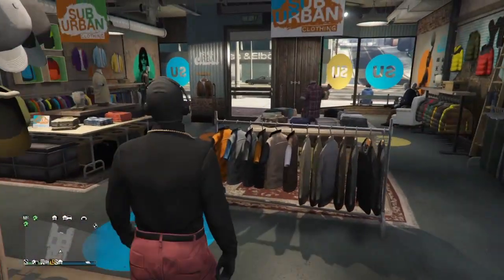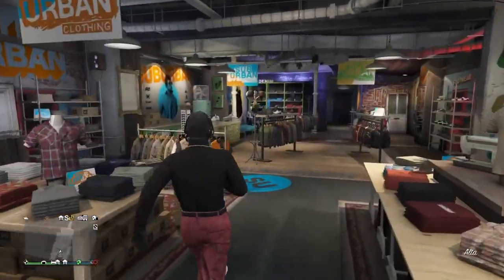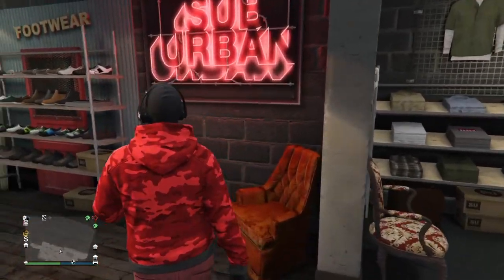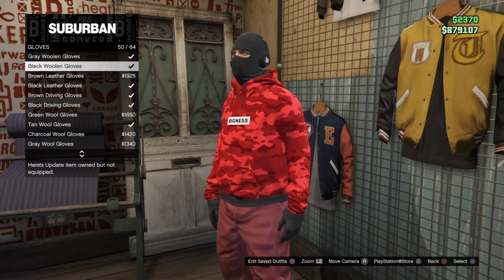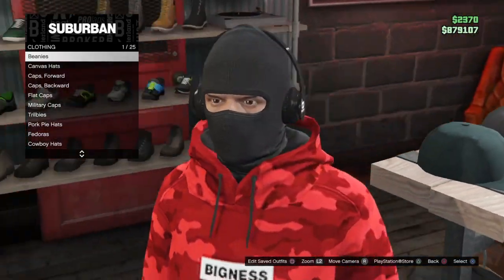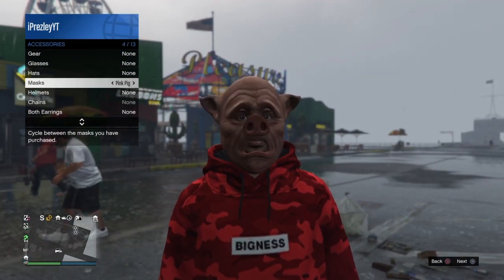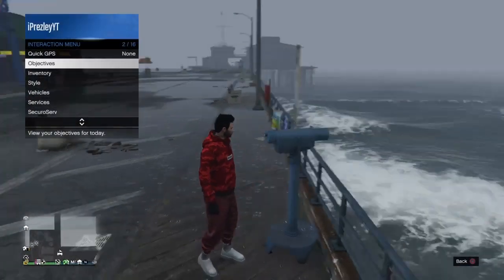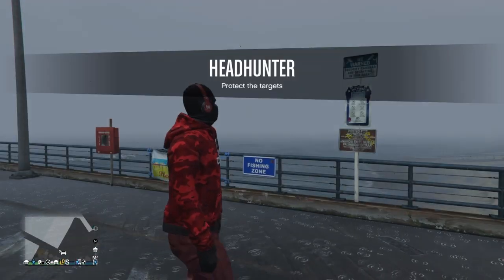Dope Red Freemode Outfit - GTA 5 Online Outfit Tutorial